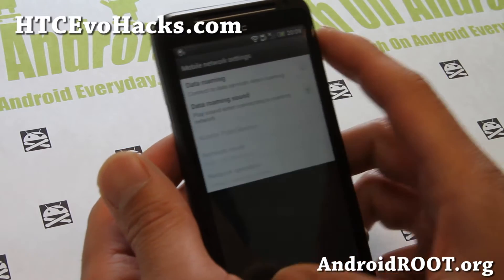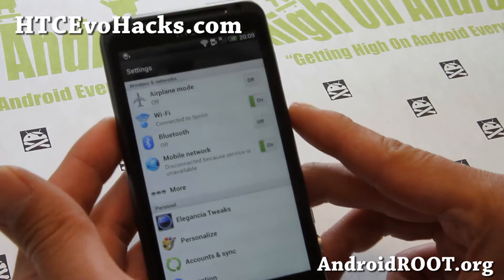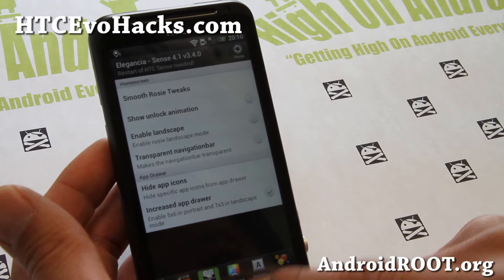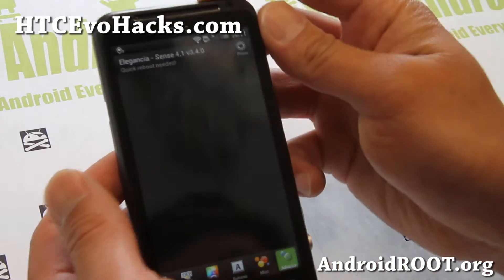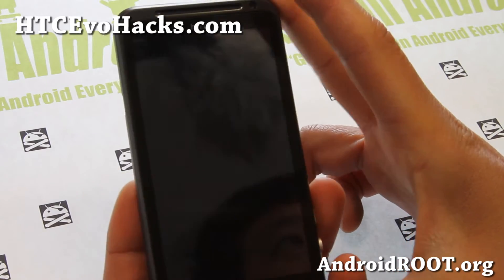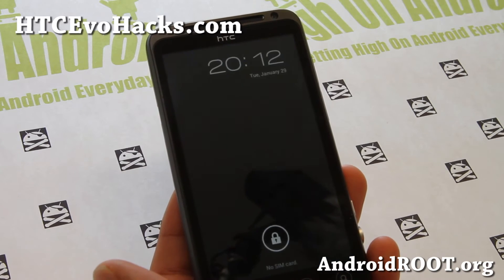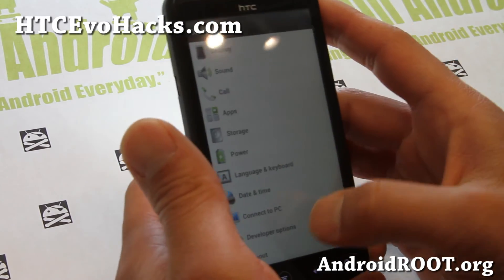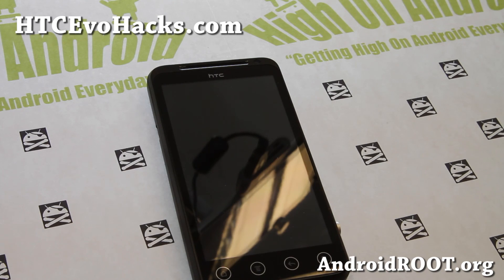Elegancia ROM for Rooted GSM HTC Evo 3D! [Sense 4.1/AROMA]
Here's a quick overview of Elegancia ROM for rooted GSM HTC Evo 3D users!

If you need help, you can leave a comment at HTCEvoHacks.com.